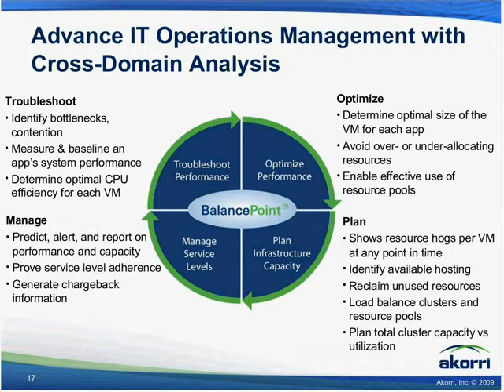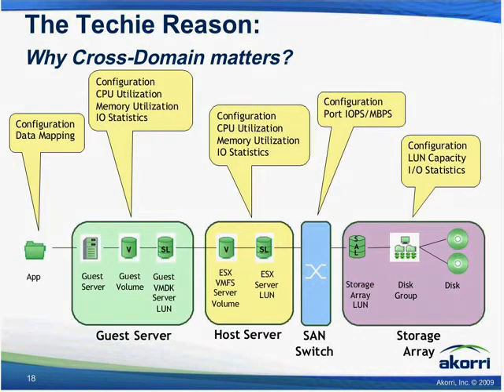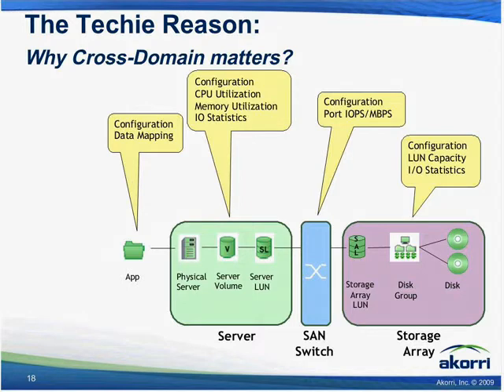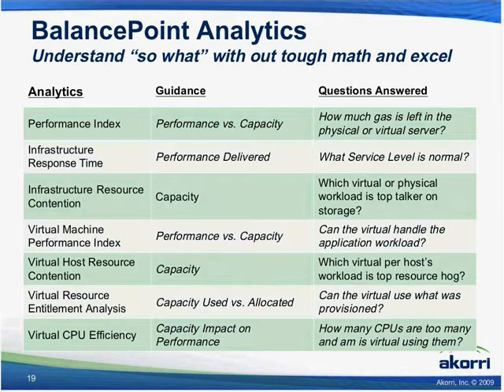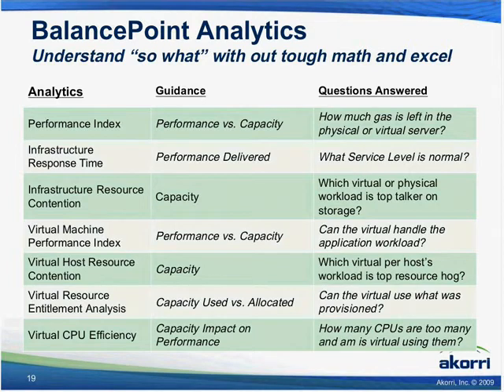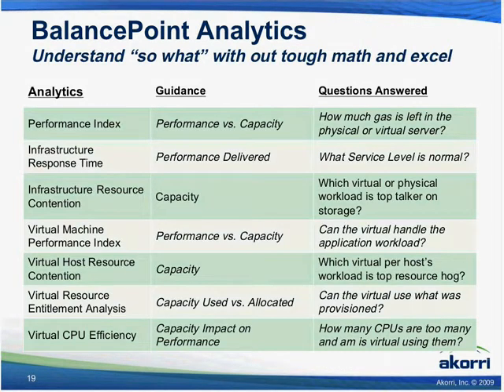Part 4 - Secret to Maximizing Virtualization ROI in the Dynamic Data Center.mov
As virtualization technology matures and more mission-critical applications are virtualized, business application owners are becoming increasingly concerned about assuring continuous performance and planning for future capacity demands. IT operations must adapt to the new management challenges of a dynamic, virtualized environment in order to build the confidence required to virtualize the highest-priority production applications.